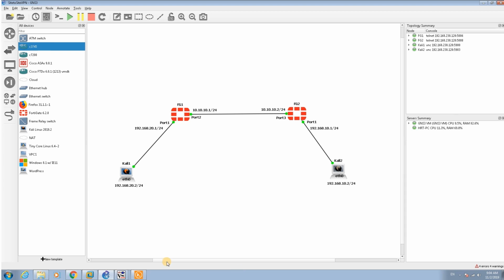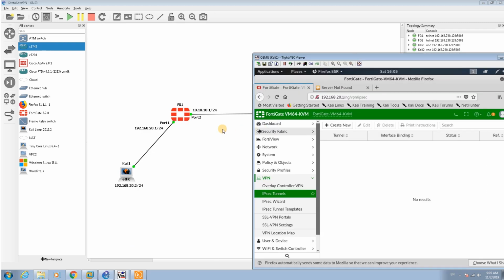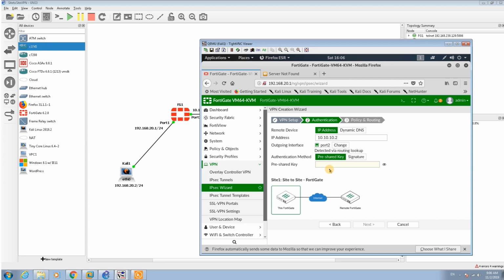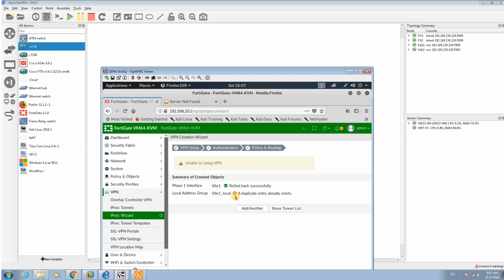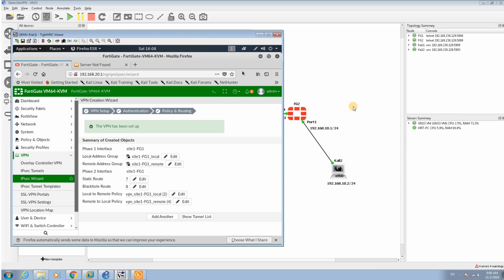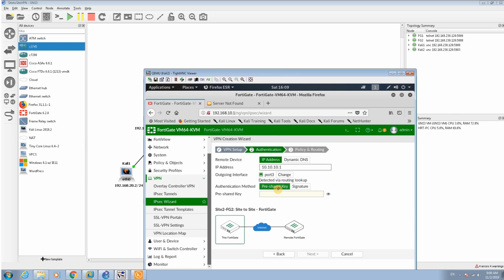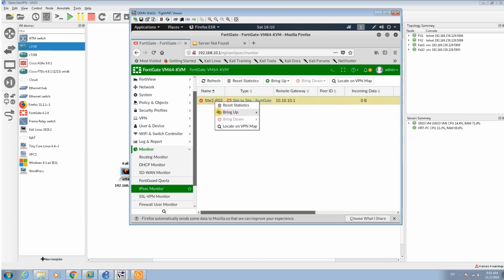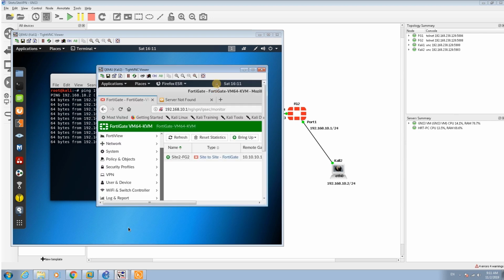Site to Site VPN in Fortigate -GNS3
Site to Site VPN in fortigate GNS3 version